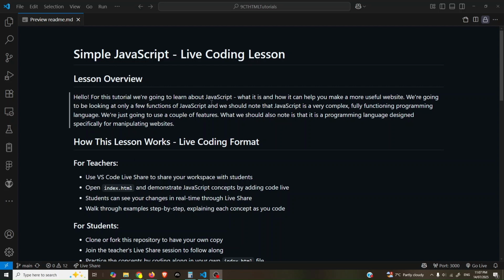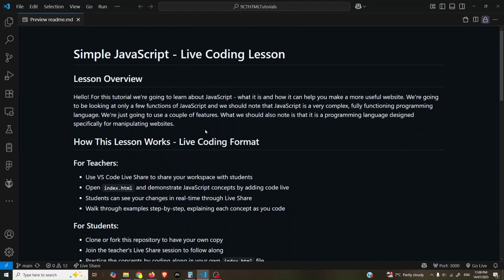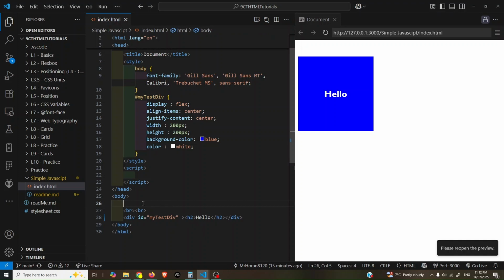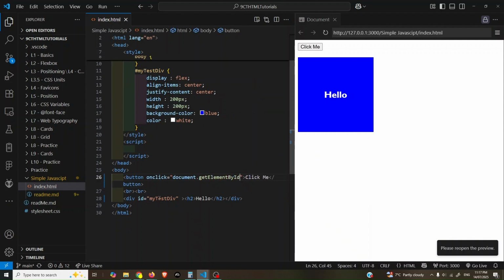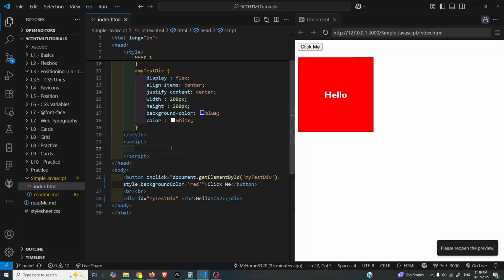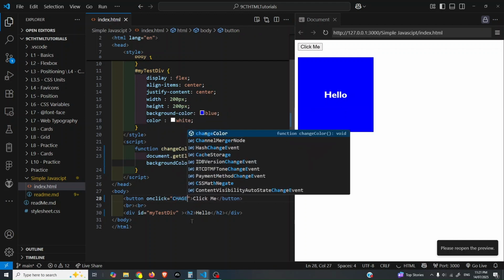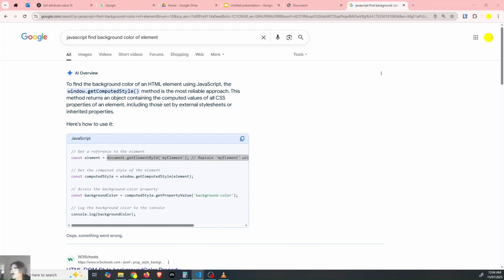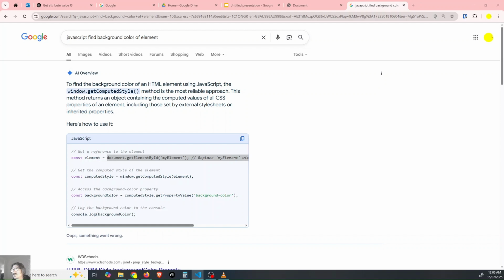Intro to Javascript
This is a first simple lesson to help users learn how to use Javascript to manipulate elements in a web page